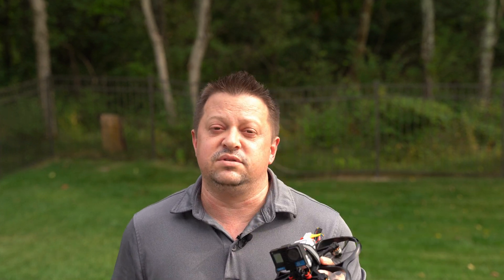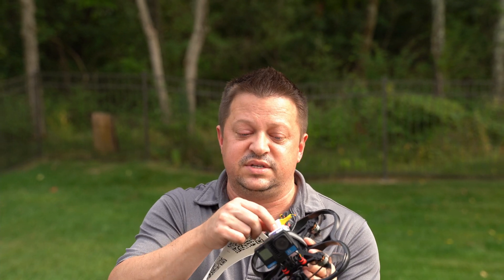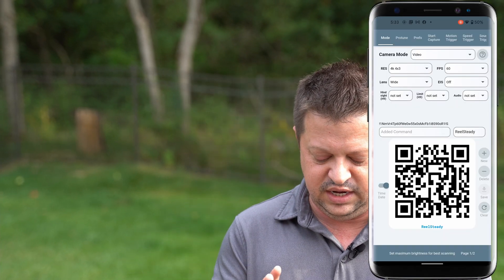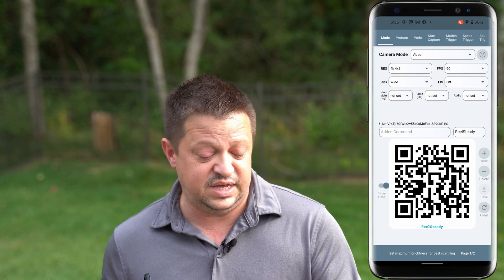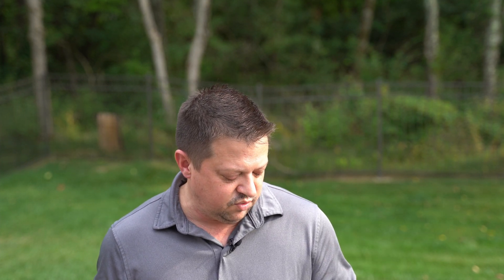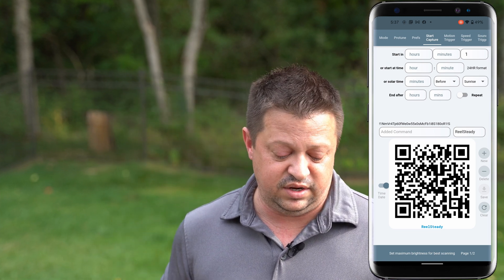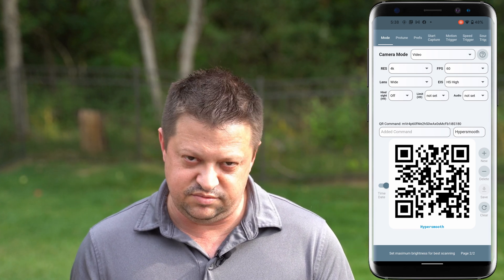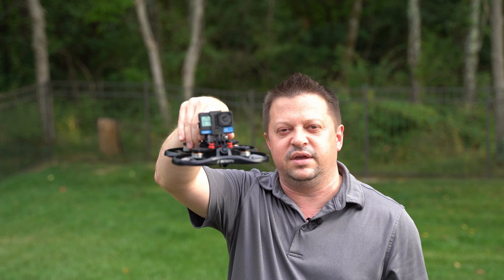GEPRC Naked GoPro Hero 8 Configure Using QR Codes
Configuring a Naked GoPro like the GEPRC Naked Hero 8 can be easily done using QR Codes or the QRControl App and updating to the GoPro Labs Firmware. In this tutorial we learn how to update the firmware and use the QRControl App.
IMPORTANT NOTE!!! Many GEPRC Naked GoPro Hero 8's come with GoPro Labs already installed. Try a QR Code before installing the GoPro Labs firmware, if it works there is no need to reinstall the firmware. If you made your own naked camera using the GEPRC kit or the BetaFPV kit it will be necessary for you to install the GoPro Labs firmware to get this method to work.
GoPro has made some changes in order to update the firmware (to standard firmware or GoPro Labs firmware). They require that the battery be charged to at least 20%, since there is technically no internal battery anymore on a naked camera the firmware update will not start the front screen will just show the updating icon, but it's not actually doing anything. You will have to reconnect the battery cable from the original camera if you made your own. If you purchased your naked gopro pre-made you will need to buy the cable and a GoPro battery if you don't already have one. Flywoo sells the cable if you need it, they also have batteries and chargers if you don't have one. You will have to take the back of the case off to connect the cable, then attach the GoPro battery to the cable. Once you power it on the update will complete. You can find the original battery cable

Memory Card Reader
Naked GoPro Balance Lead Power Cable

Timestamps
0:00 Intro
1:11 Install GoPro Labs Firmware
3:44 QRControl App
5:10 ReelSteady Setup
8:30 Hypersmooth Setup
9:58 Reading the QR Codes
10:47 Conclusion